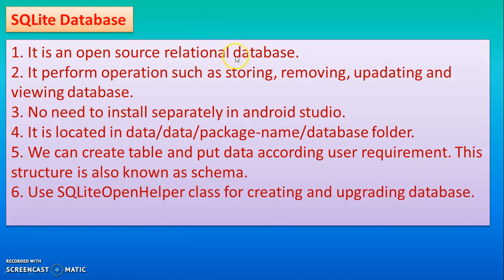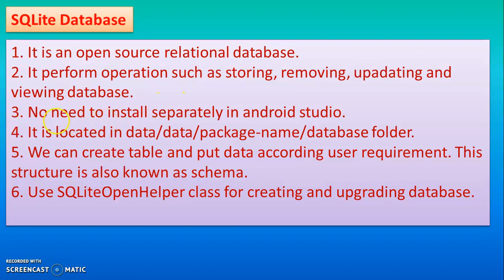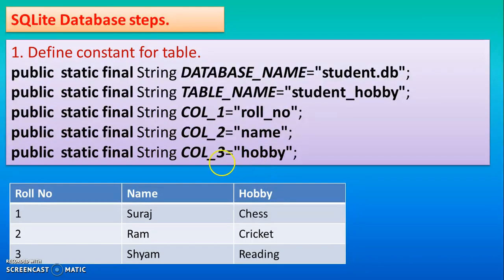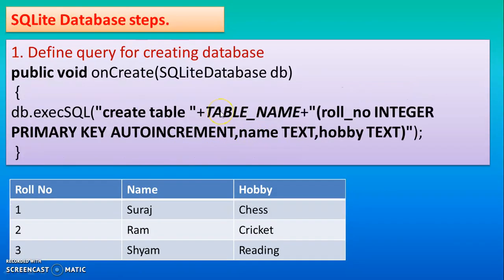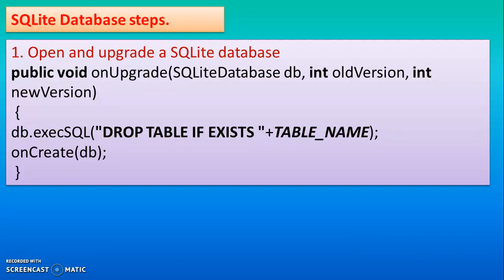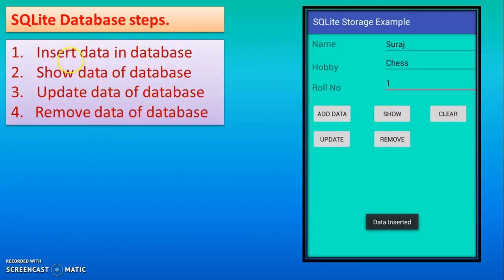Android SQLite Database Tutorial with Example,part-1,#90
In this tutorial we will see SQLite Database Tutorial with Example in Android. For better understanding of SQLite database see all six parts of the tutorial.